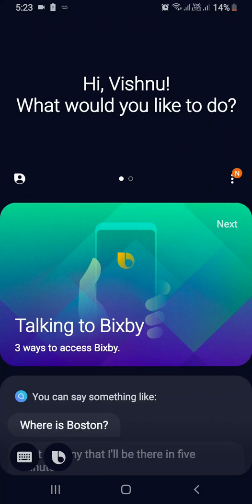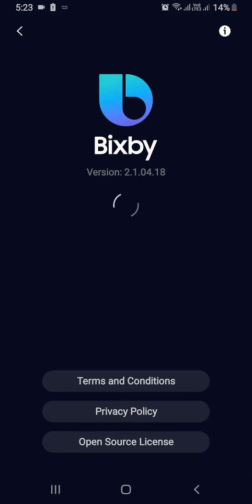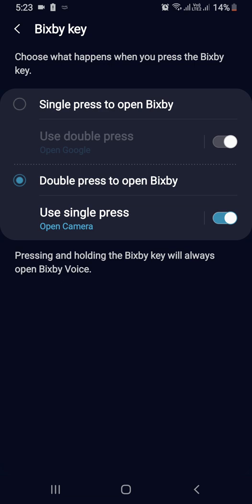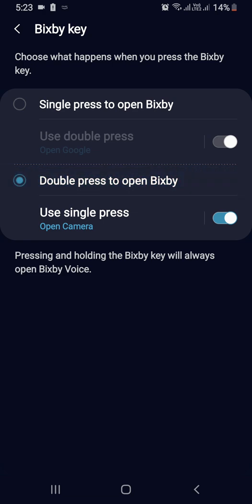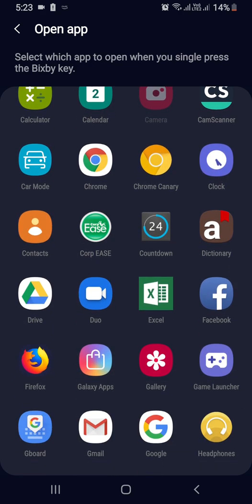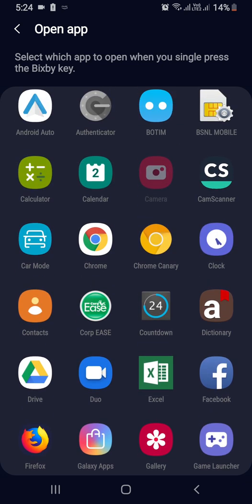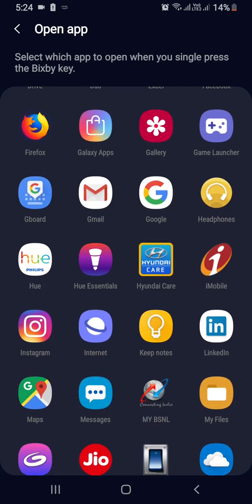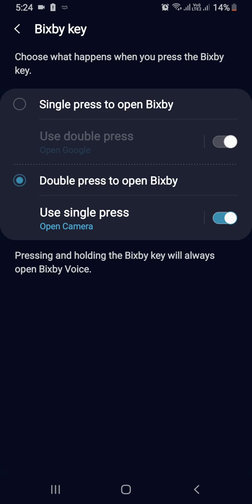How to re-program the Bixby button on a Samsung Galaxy S8, S9, S10, Note 8, or Note 9